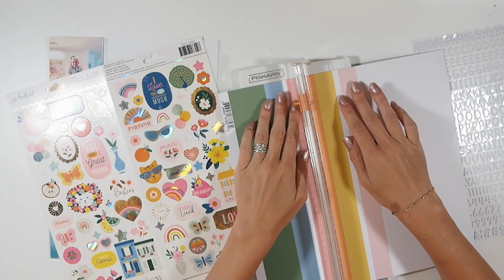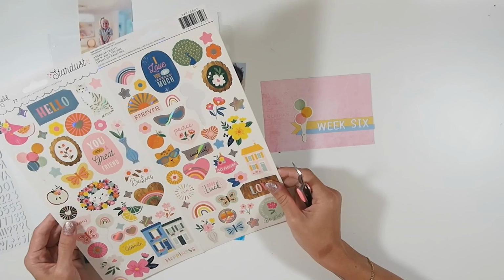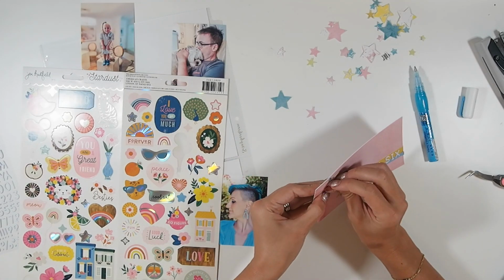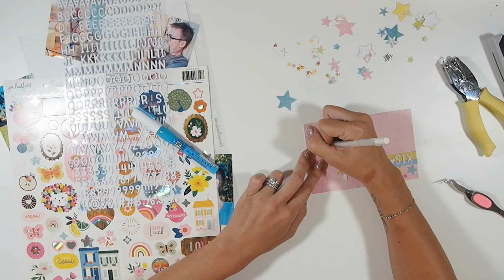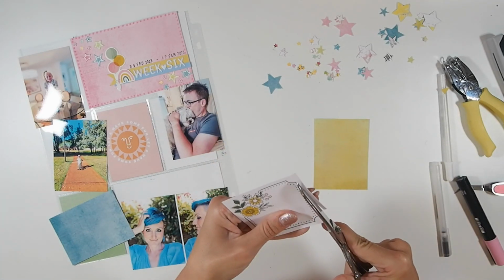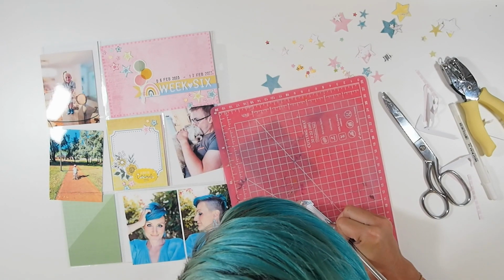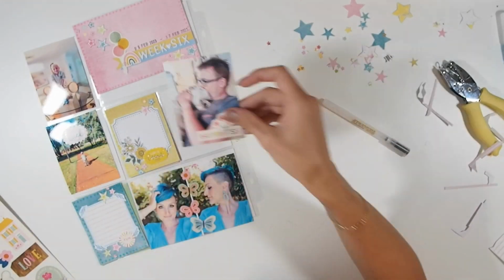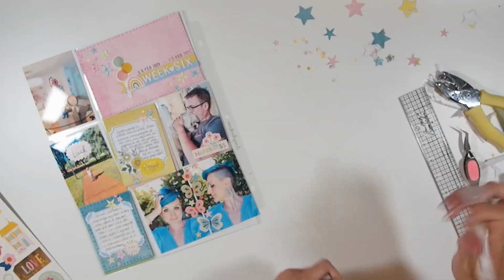Project Life Process Video - Week Six